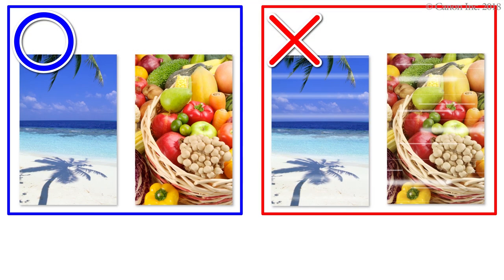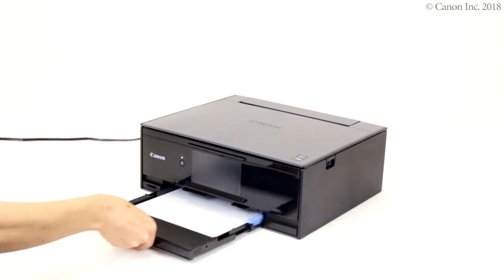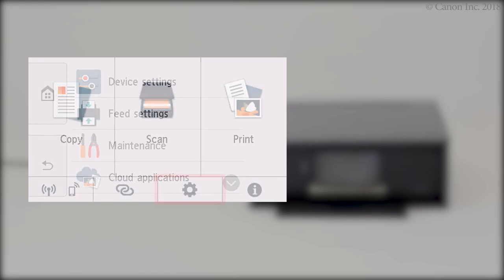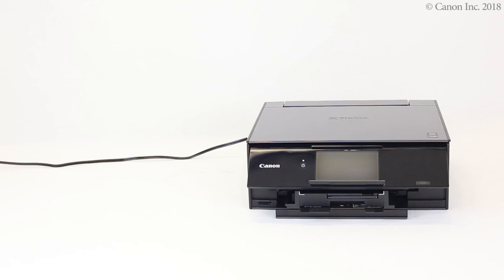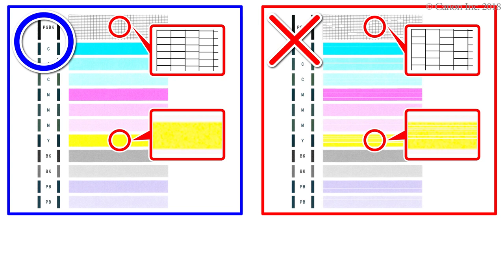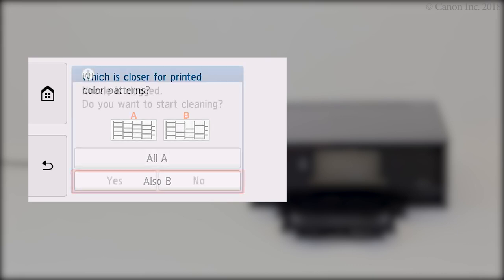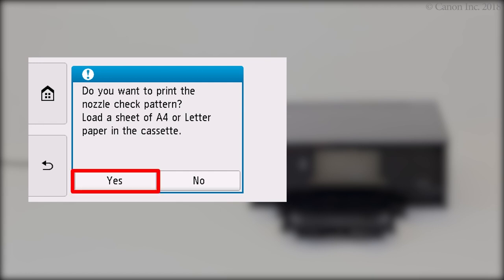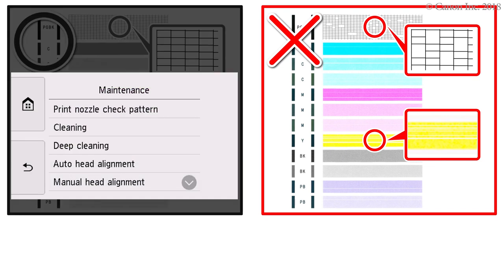Canon PIXMA TS8220 -- Printing The Nozzle Check Pattern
Learn how to perform a nozzle check for uneven colors or faint printing on your Canon PIXMA TS8220. Visit the Canon website for more How-To Video tutorials.